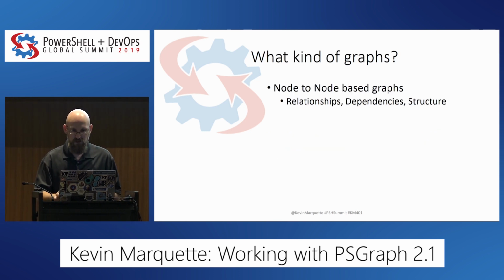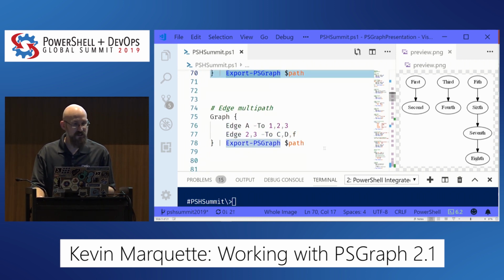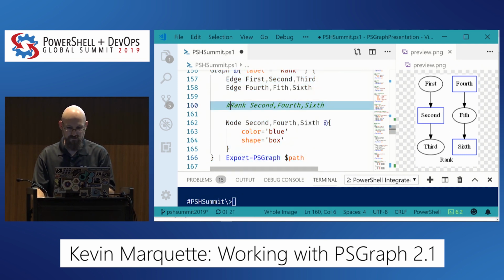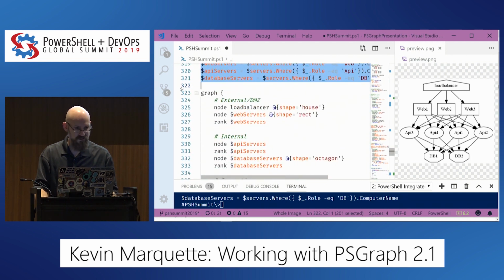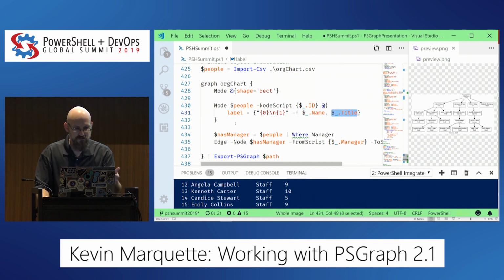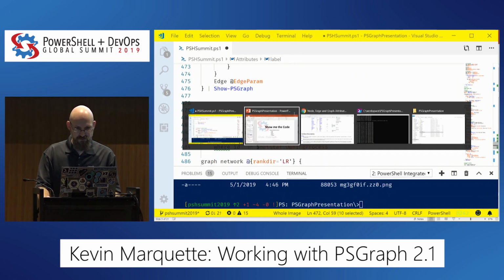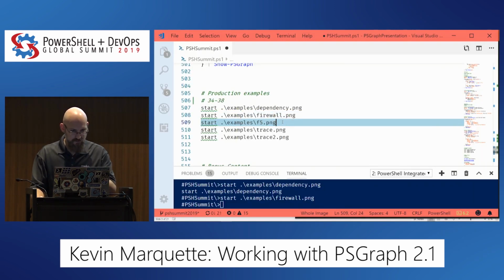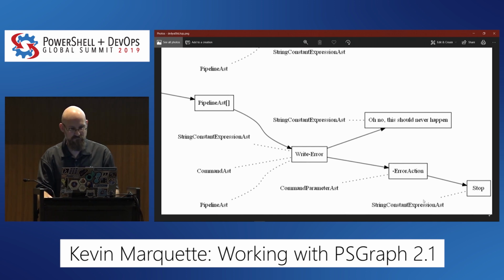Working with PSGraph by Kevin Marquette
PSGraph is a module that was implemented as a DSL (Domain Specific Language) to make it easy to build node/edge based graphs in PowerShell. This module really acts as a wrapper around the open source GraphViz engine. I will introduce the GraphViz engine, show how the PSGraph DSL inplements the features of GraphViz and then dynamically generate graphs. Examples in this talk include generating a organizational chart from a simple data set, dynamically generating an infrastructure diagram that even indicates up/down status of individual nodes, and mapping out system processes to remote network connections.